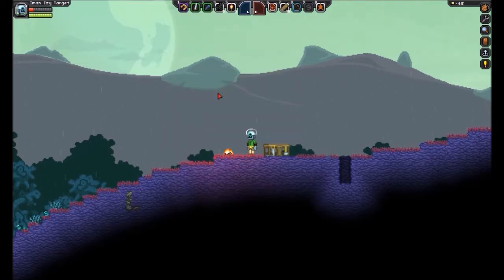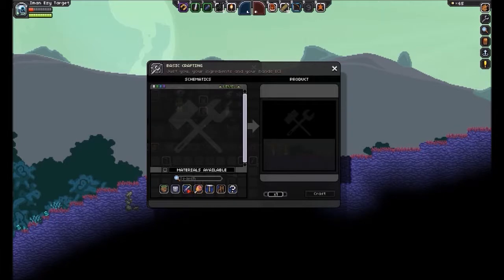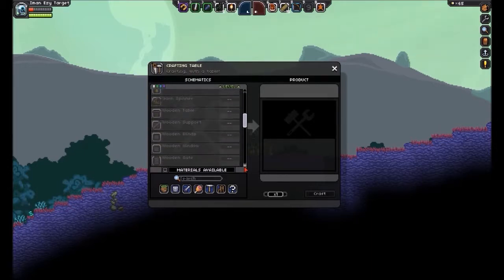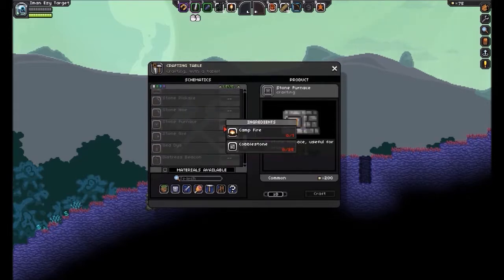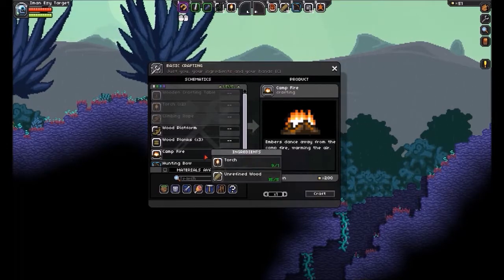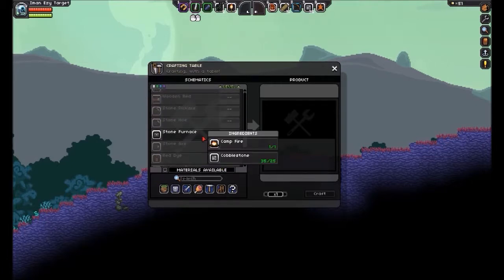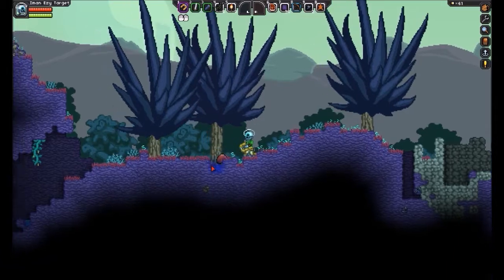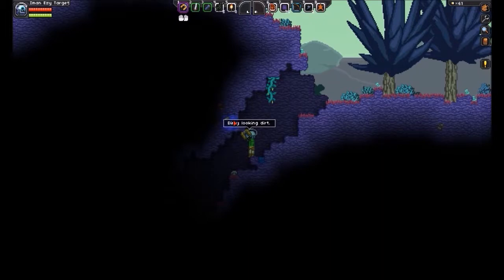Starbound Part 3 - How do I smelt !?! Gameplay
... Continuing the saga of my Starbound journey !..

Here I learn about mining the background (not just the foreground!!!)